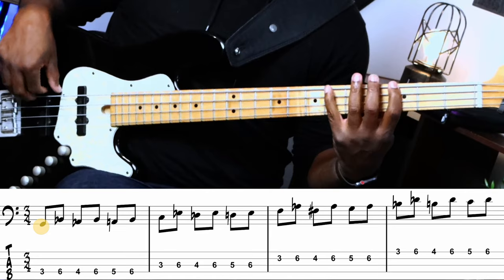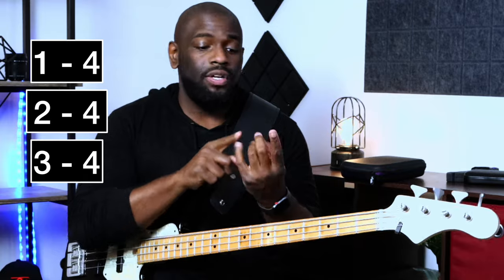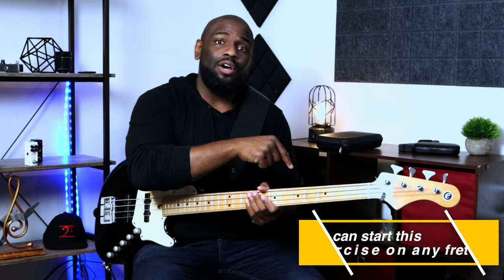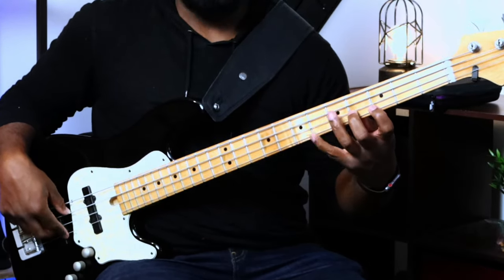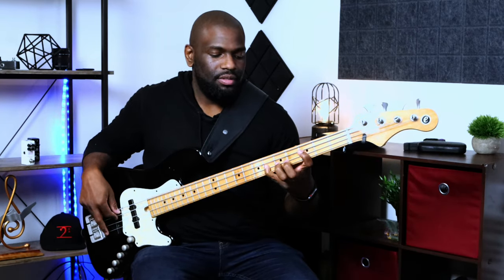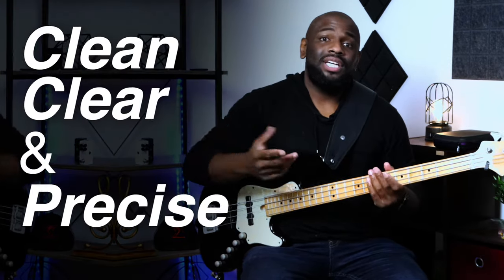Improve your Pinky Strength | Simple Bass Guitar Exercise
GEAR USED:
Dunlop Bass Strings

Recording Gear:
Gallien Krueger Plex Preamp

Recording Interface